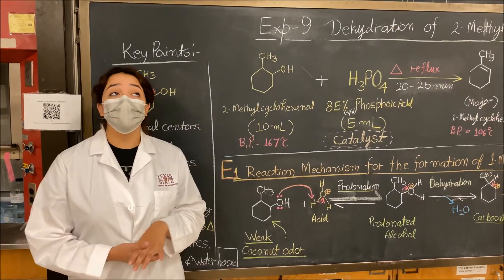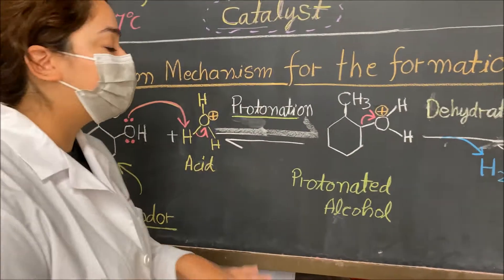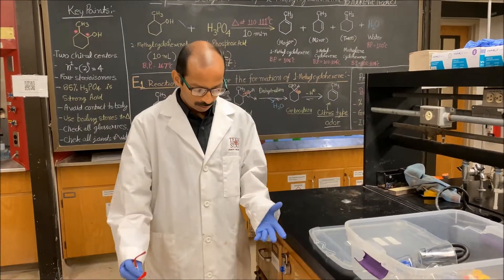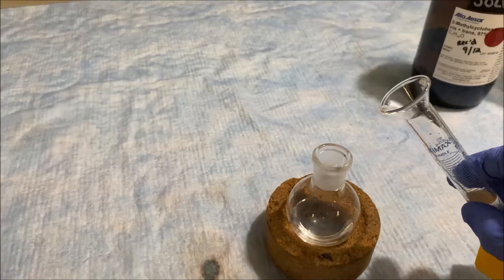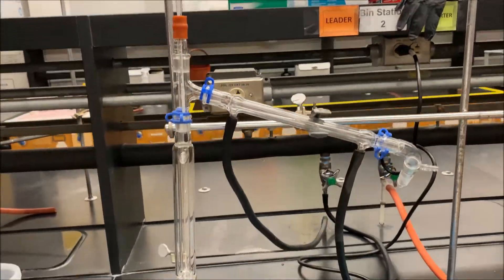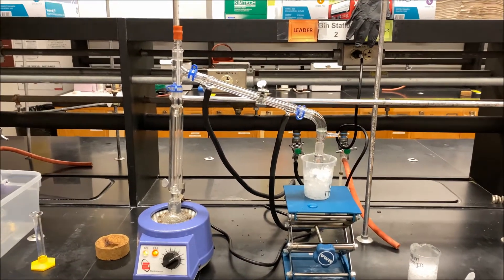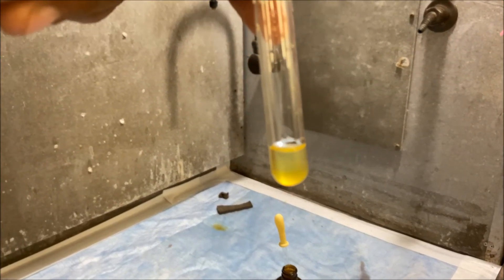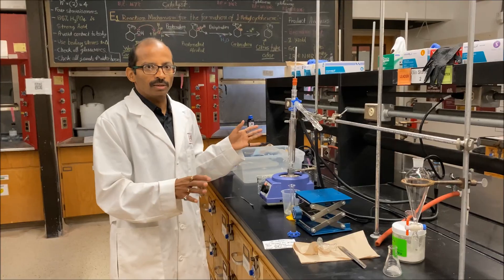Dehydration of 2 Methylcyclohexanol Lab Experiment